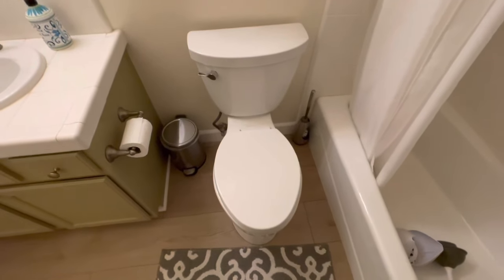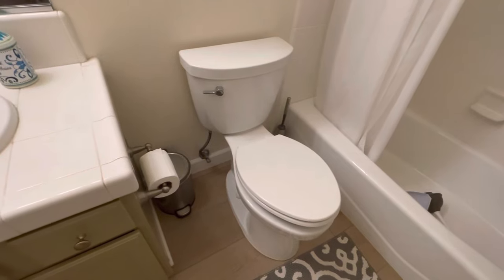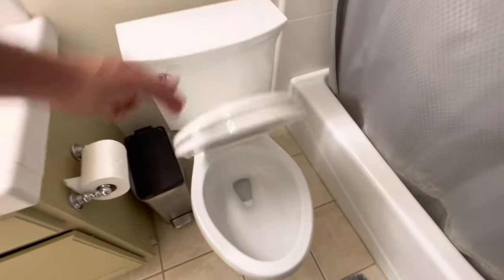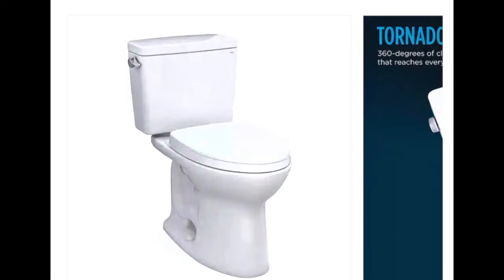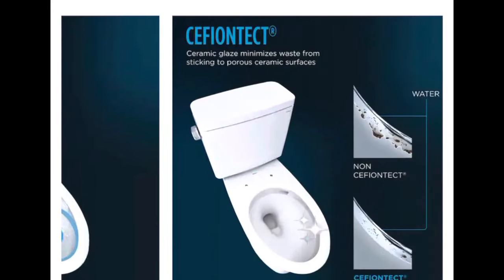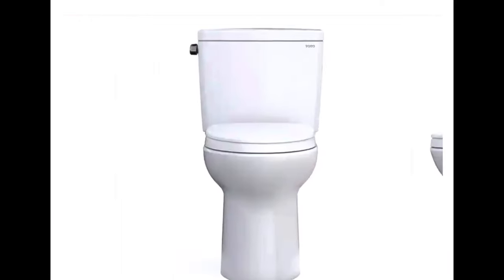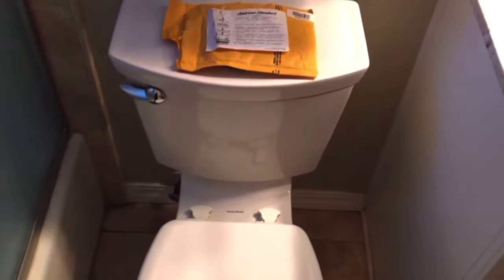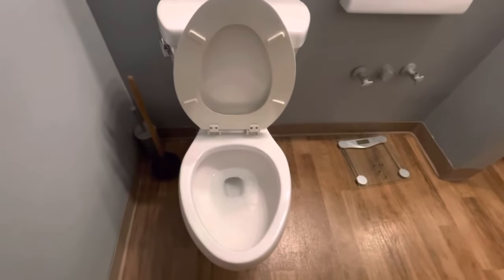Best Toilets and Worst Toilets. Toto Kohler, American Standard, Toto Drake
In this video I show the best two toilets on the market. I also show two older toilets that are terrible.
 Kohler toilets, American Standard toilets, Toto toilets.

Best Toilets:
Toto Drake 1.6 GPF
Toto Drake 1.28 GPF
Toto Bidet Toilet Seat
Toto Bidet Toilet Seat (High end)

KOHLER Cimarron Revolution 360 Swirl Flush
KOHLER Elmbrook 360 Swirl Flush "Modern"
American Standard Champion 4
ProFlo Edgehill toilet, Not Recommended